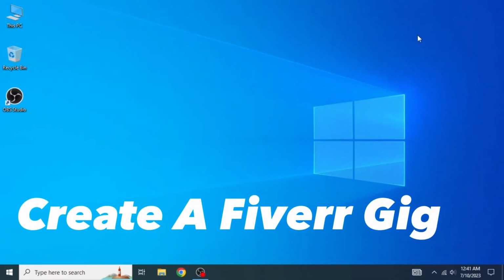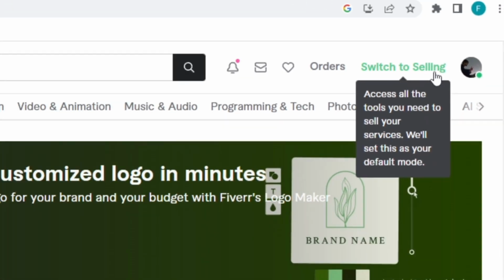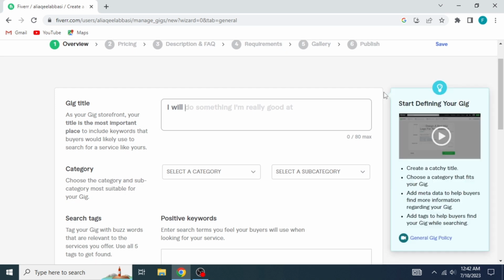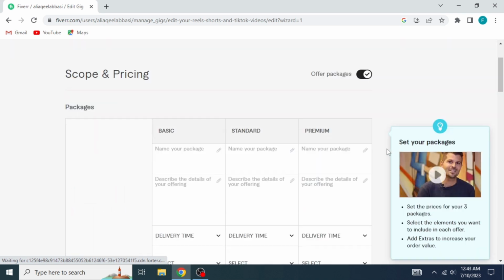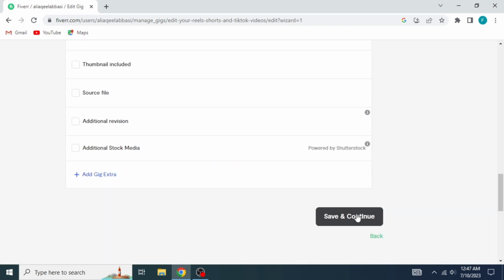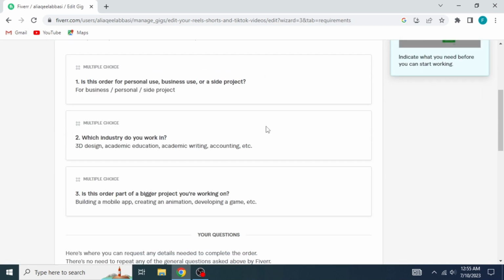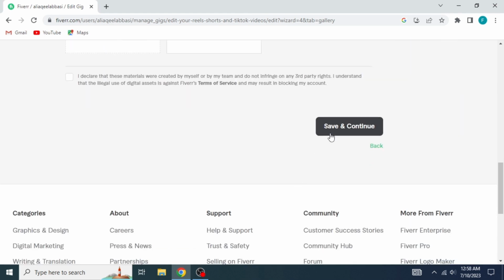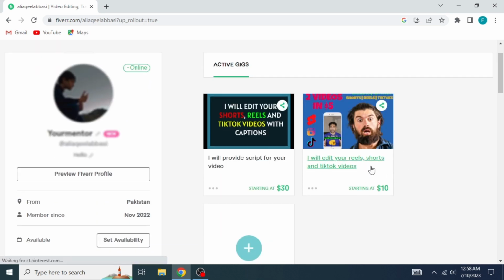CREATE A GIG ON FIVERR | FIVERR GIG TUTORIAL (FULL GUIDE)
Have you been wondering how to get started with creating gigs on Fiverr? Well, in this video, we're going to show you everything you need to know to get started!

We'll walk you through the entire process of creating a gig on Fiverr, from the initial idea to uploading your perfect proposal. By the end of this tutorial, you'll be able to create and submit your own gigs on Fiverr with ease!

0:00 INTRO
0:06 TUTORIAL